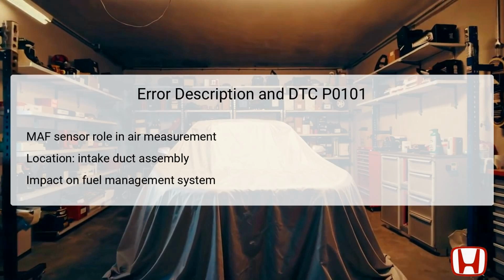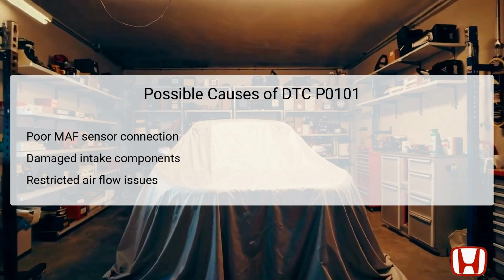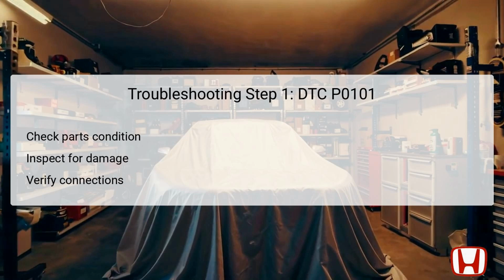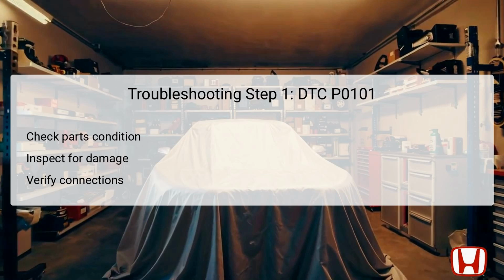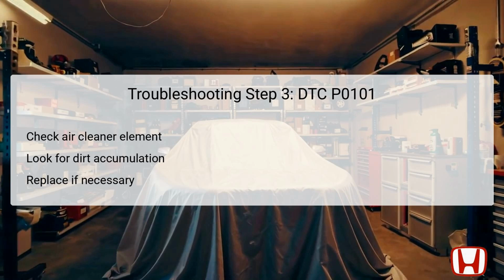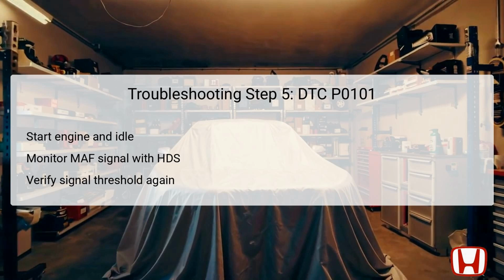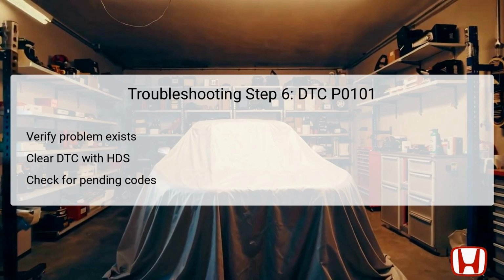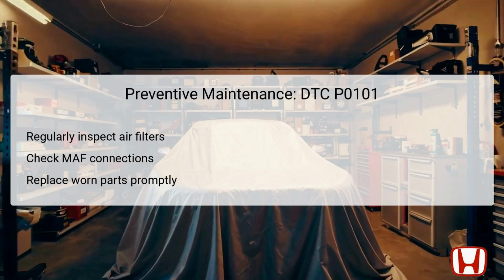DTC P0101: MAF Sensor Circuit Range/Performance Problem - Honda CR-V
Join the STEP Diagnostics early access list:
​ In this video, you'll learn about the Diagnostic Trouble Code (DTC) P0101, which indicates issues with the Mass Air Flow (MAF) sensor in Honda CR-Vs. We'll cover the causes, symptoms, and troubleshooting steps necessary to diagnose MAF sensor problems, ensuring optimal engine performance and efficiency. By following our guide, you'll be equipped to identify and address performance issues related to the MAF sensor effectively.